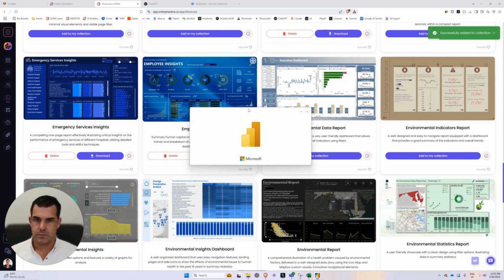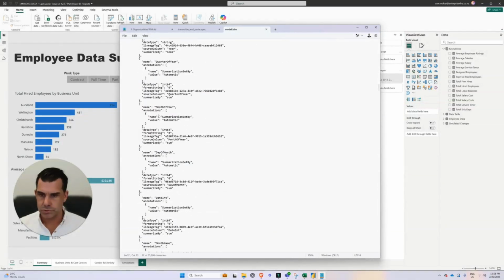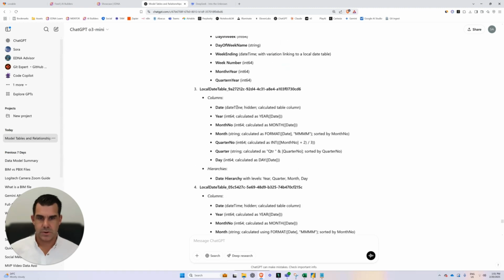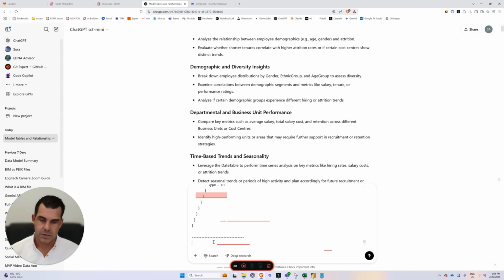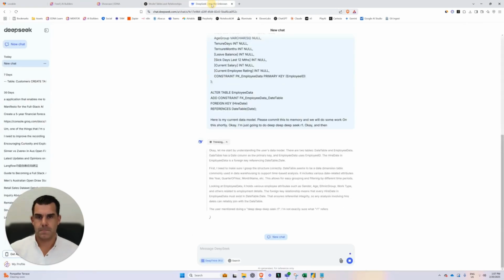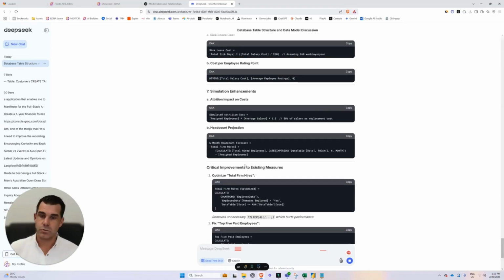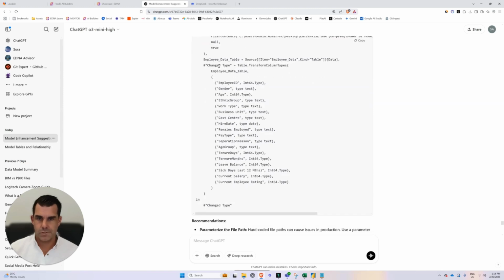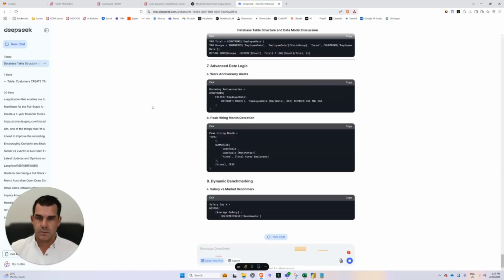Extracting Your BIM File and Using AI Extensively for Assistance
Video Details
Did you know you can extract metadata from Power BI reports and use AI to enhance your data models? In this episode, we walk you through how to convert a PBIX file into a project file, revealing key metadata, DAX formulas, and Power Query details. Using AI tools like ChatGPT and DeepSeek, we explore ways to optimize data models, generate new DAX measures, and automate analytical insights. Whether you’re working with SQL, M code, or Power BI reports, AI can transform the way you analyze and improve data. Don’t miss this game-changing workflow that bridges Power BI, AI, and GitHub to streamline reporting and decision-making.